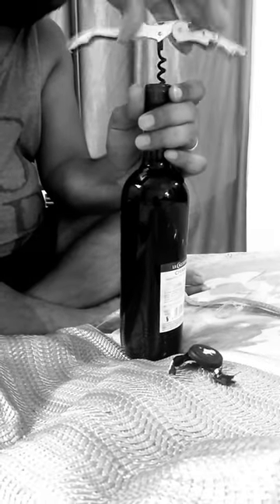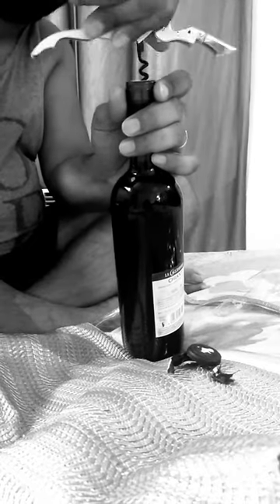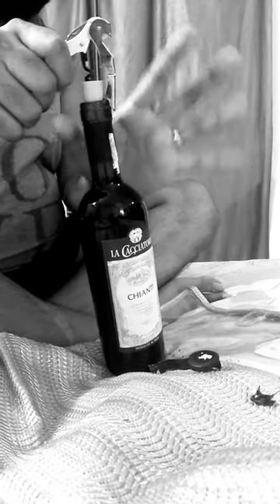How to open a wine bottle - Chianti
Very easy steps to open a wine bottle.